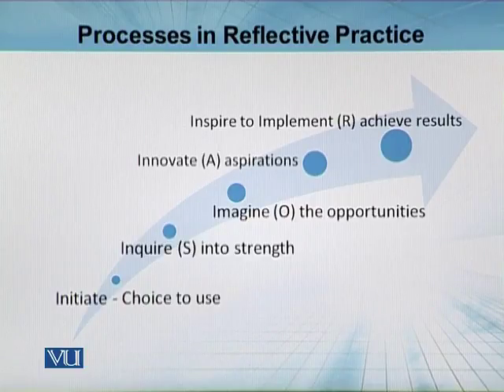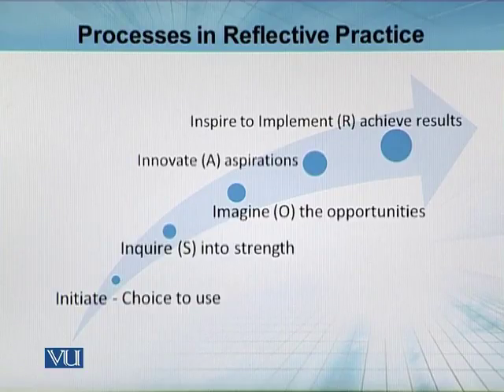EDU406_Topic220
Topic: 220